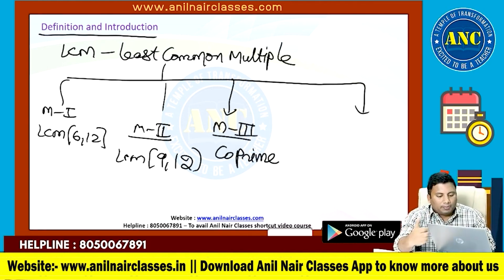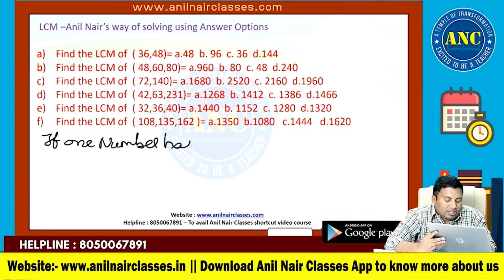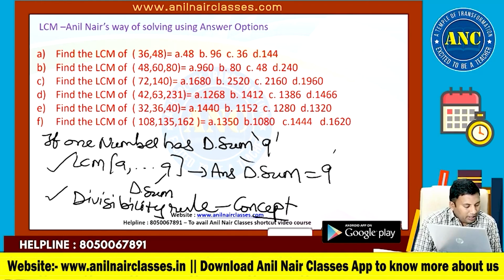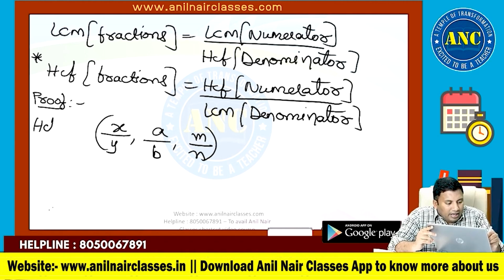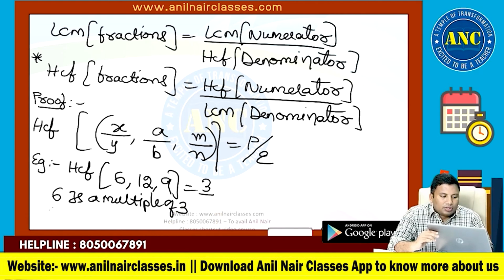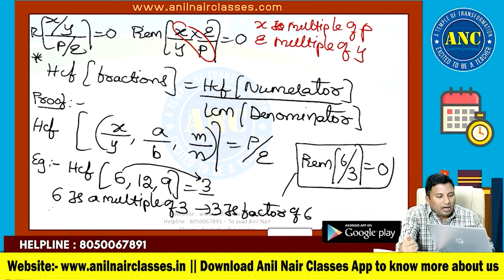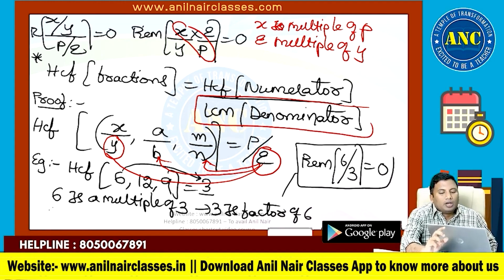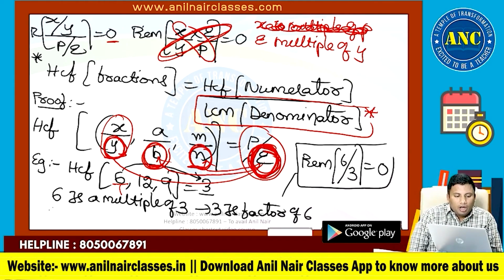🔴🔴 LCM for Fractions -1 || Number System IPMAT || IPMAT Indore || IPMAT Rohtak|| JIPMAT